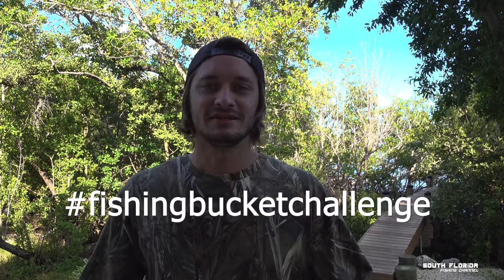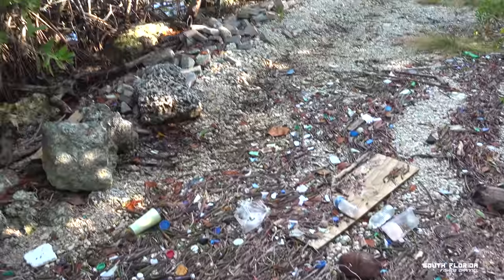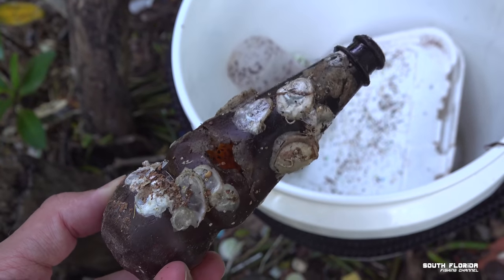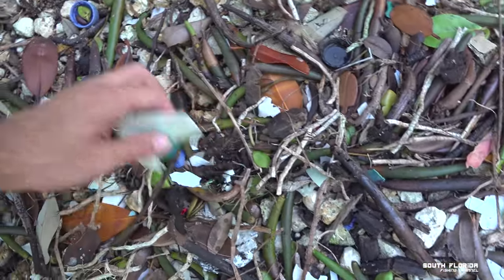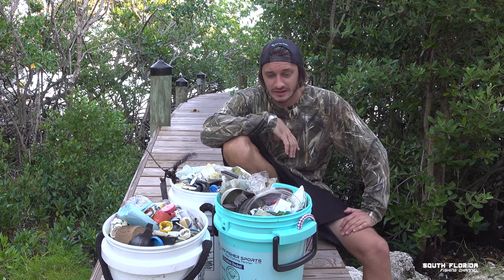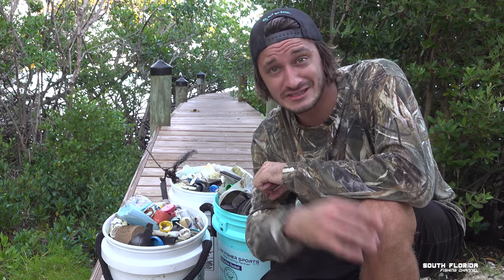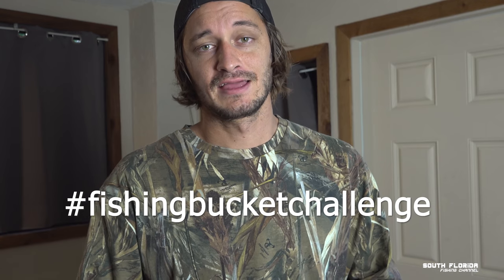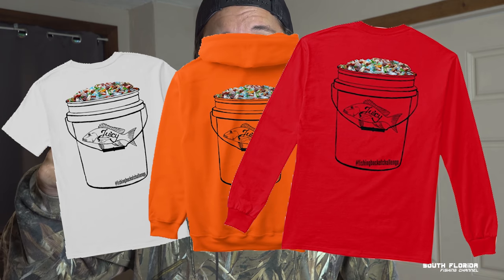Fishing Bucket Challenge | Win Fishing Gear!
The FishingBucketChallenge 🌴🐊🐋🐬

Step 1: Fill a 5 gallon bucket with trash at your favorite fishing spot
Step 2: Post a pic to IG or FB with hashtag

follow these if you're cool

Join the Fishing Bucket Challenge for a chance to win free fishing gear from the South Florida Fishing Channel.

On Nov. 4th I will pick a random winner that have posted pictures using that hashtag.

If more than 10 people take part in this Fishing Bucket Challenge I will pick another winner on Christmas with an even juicier prize!

You can also tag me @heikowinkler on Instagram with your post and i'll be notified of your upload.

For this fishing giveaway I am giving away $200 of fishing gear. I will send you a box of rigs from the South Florida Fishing Channel online fishing shop.

Originally I was going to name this the Trash Bucket Challenge but someone already took that on another path so here we are with the Fishing Bucket Challenge which is unused and ready to become a eco friendly fishing challenge.

I look forward to use this fishing bucket challenge to encourage people to pick up trash and also have a chance to win fishing gear. Fishing rigs from South Florida Fishing Channel to be specific.

I wonder if I should have named this the Fish Bucket Challenge hah. The name doesn't matter! It's a bucket challenge and anyone can do it to clean plastic from the ocean or river and maybe even end up winning the fishing giveaway. The more people we can get into the fishingbucketchallenge the better fishing gear I can giveaway in my fishing giveaway.

If you share this fishing giveaway on facebook and with your friends we can get a lot of people involved and everyone will feel good after completing the fishing bucket challenge.

I hope you join the Fishing Bucket Challenge and be part of my fishing giveaway where you can Win Fishing Gear just by picking up some trash! FishingBucketChallenge on the South Florida Fishing Channel.